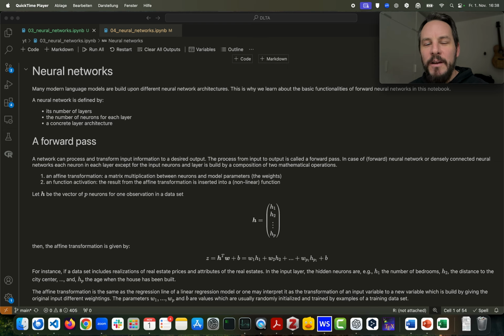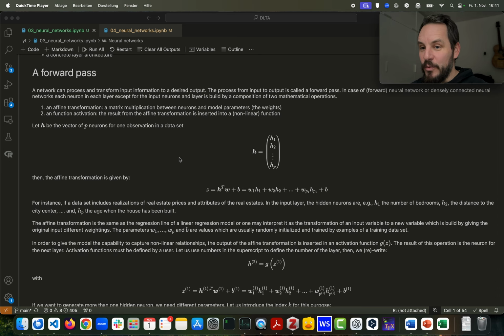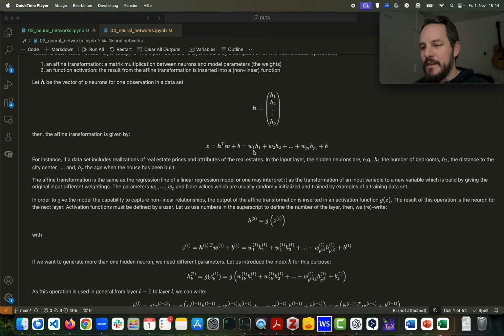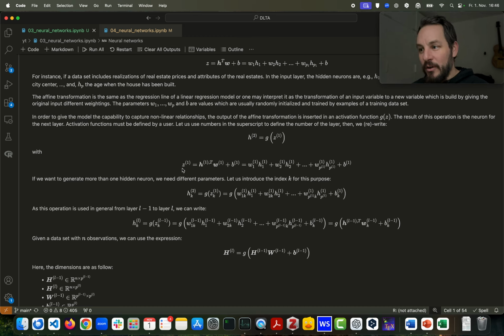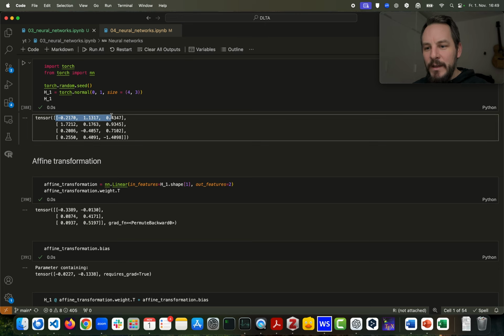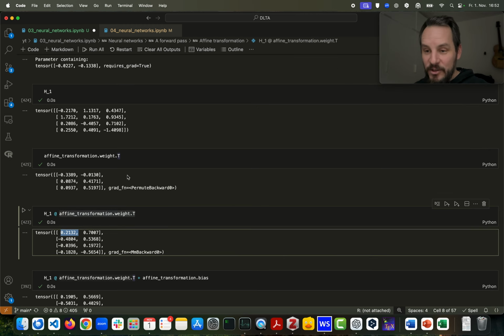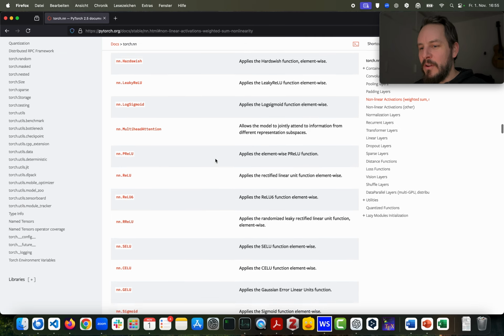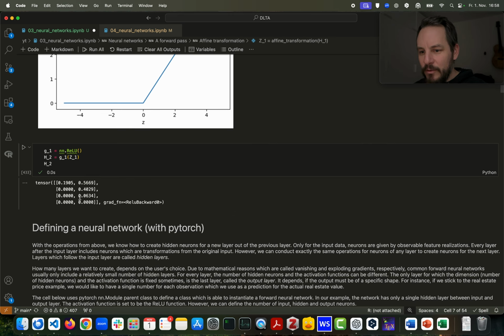04 A gentle introduction to neural networks (with pytorch) - part 1